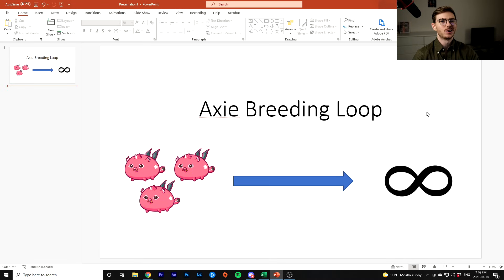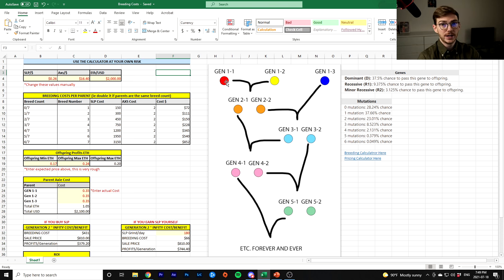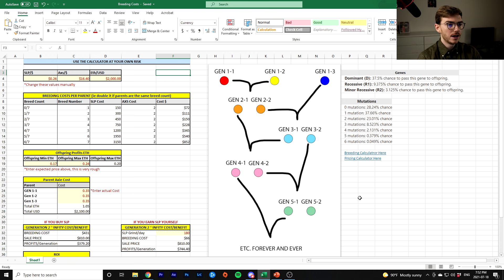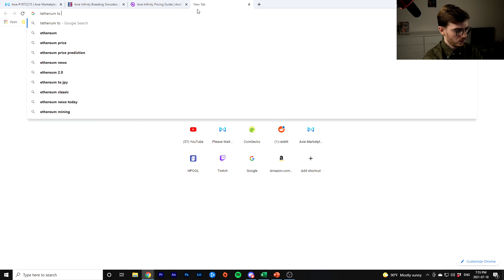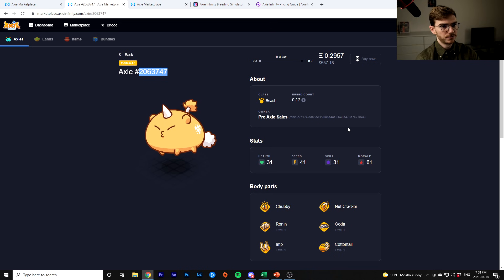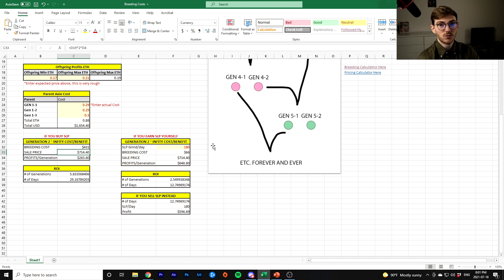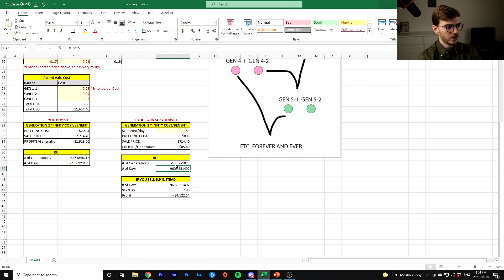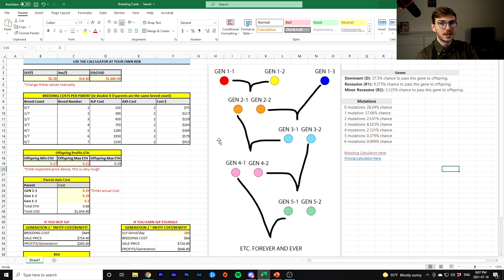Breeding in Axie Infinity. How to loop forever? (July 2021 ROI)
Why and how should you breed? How to properly set up an ABC breeding loop/ breeding farm in Axie Infinity. This video will explain the mechanics of breeding loops to breed forever by only buying 3 axies. I will also give a rough analysis of how much money you can make. And how long it takes to get back your ROI.

For those who don't know Axie Infinity is a game you can play to earn cryptocurrency based on the Ethereum blockchain.

I am giving out an Axie Infinity scholarship every 2 weeks to the subscribers of this youtube channel.

Timecodes
0:00 - Intro
1:17 - ABC Method
5:55 - Genetics
8:19 - ROI Calculator
9:15 - Example
19:50 - Other Thoughts
22:43 - Conclusion